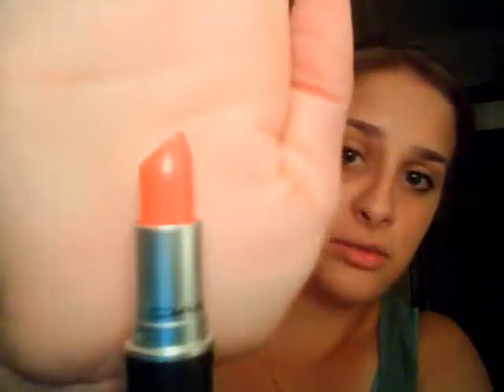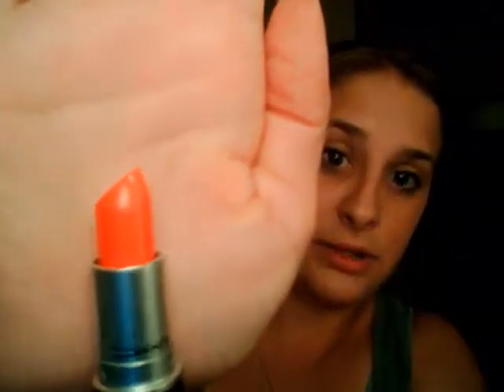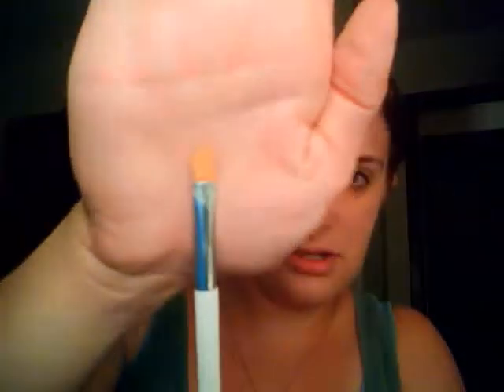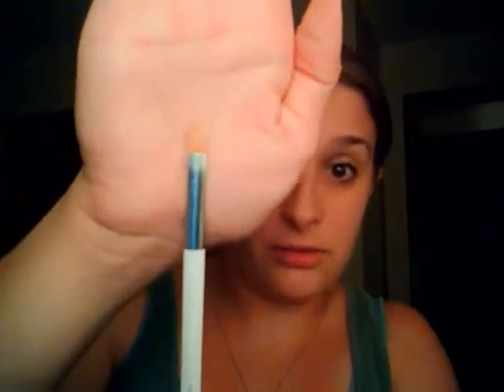How to: Get flawless foundation (and cover dark circles)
This video is the first in a series of beauty basic how-to's. This covers how to apply foundation and concealer effectively, as well as how to cover dark undereye circles.